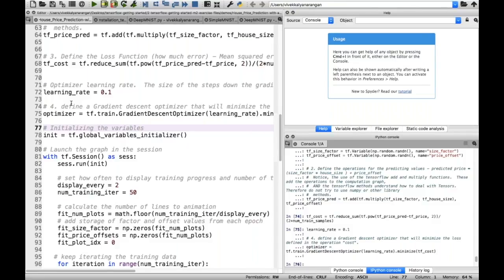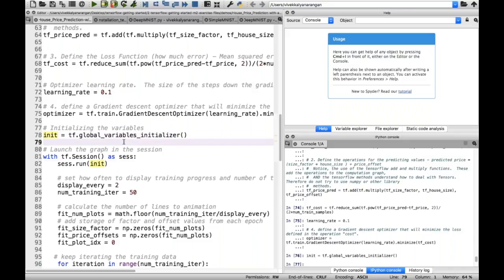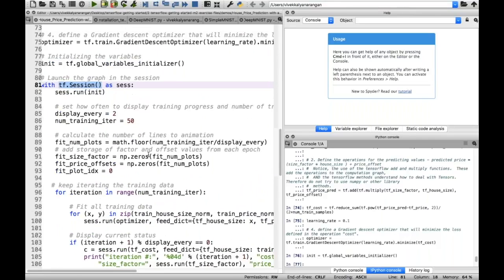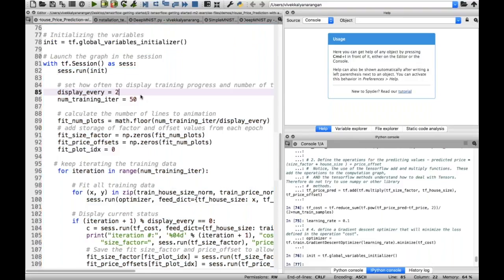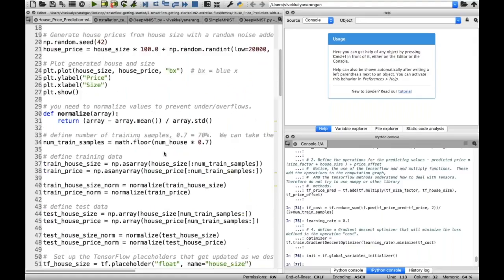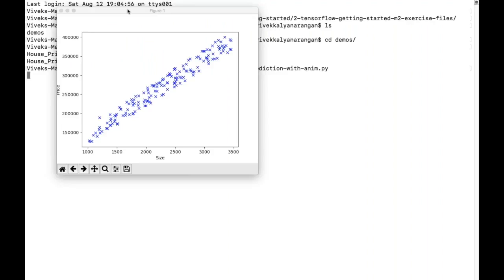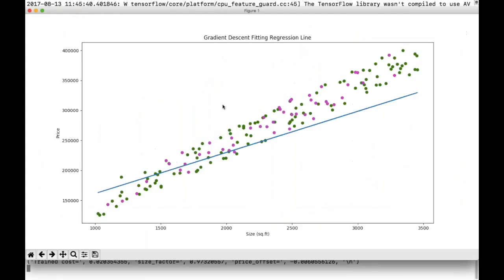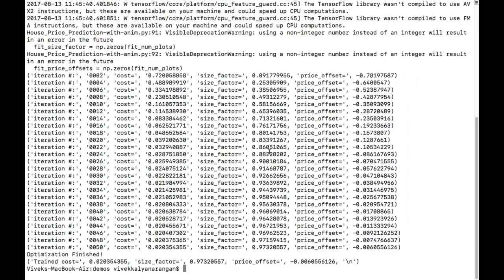15 Running your first tensorflow program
Video summary [00:00:00]- [00:04:46]:

This video explains how to use TensorFlow to build a house price prediction model with gradient descent optimization. It covers the steps of initializing variables, creating a TensorFlow session, defining the cost function, and running the optimizer.

Highlights:
+ [00:00:00] The purpose of initializing variables
    * Variables store the values of the model parameters
    * Variables need to be initialized before running the session
+ [00:00:50] The role of TensorFlow session
    * Session executes the computation graph
    * Session requires a context manager to launch and close
+ [00:01:41]The process of monitoring the cost function
    * Cost function measures the mean squared error between predictions and labels
    * Cost function should decrease as the training progresses
+ [00:02:00] The method of optimizing the model
    * Gradient descent optimizer adjusts the model parameters to minimize the cost function
    * Gradient descent optimizer runs for a fixed number of iterations
+ [00:03:02]The result of the model training
    * The prediction line fits the data points well
    * The cost function reaches a very low value

   2: Python for Data Science: Python for Data Science: 1. Quick Tour Colab
   3: Machine learning with Python: What Is Python?